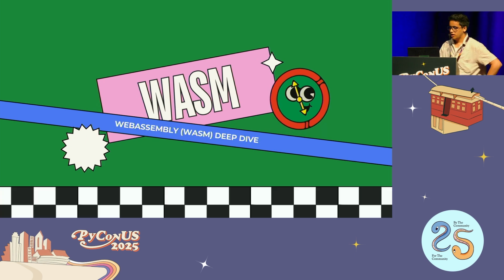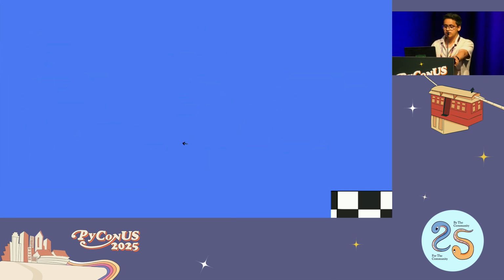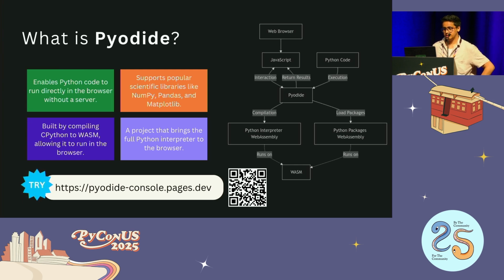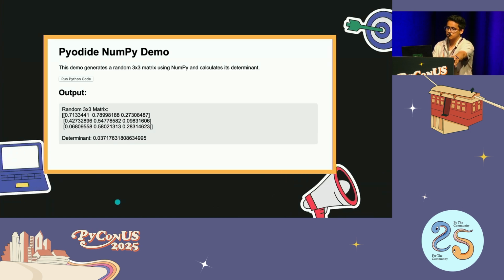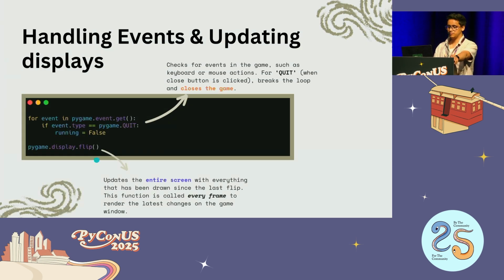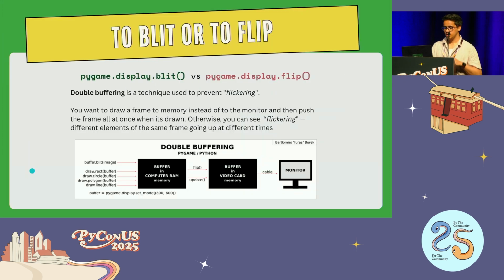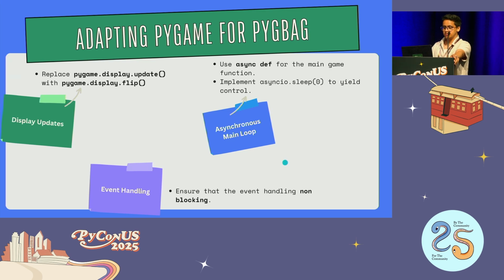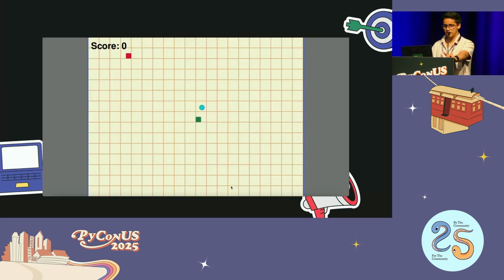From Desktop to Browser: Crafting Browser-Native Game Engine with Webassembly - Neeraj Pandey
Have you ever wondered how to turn your Python games into lightning-fast web experiences without compromising speed? In this session, overcome the browser barrier and learn how to create powerful game engines that smoothly connect desktop and web platforms using Pygame, pygbag, and WebAssembly.

Starting with familiar Pygame foundations, discover how pygbag transforms Python games into browser-ready experiences. Learn techniques for managing state, particle effects, and physics computations with near-native performance. Through live demonstrations, explore practical strategies for optimizing rendering and maintaining smooth gameplay across different environments.

By the end of the talk, learn how to create WebAssembly-powered games that function flawlessly on any platform without sacrificing user experience, and understand the architectural patterns that enable high-performance browser-based game engines.